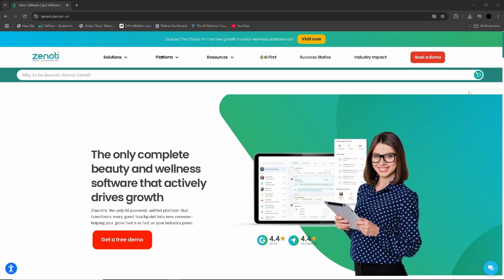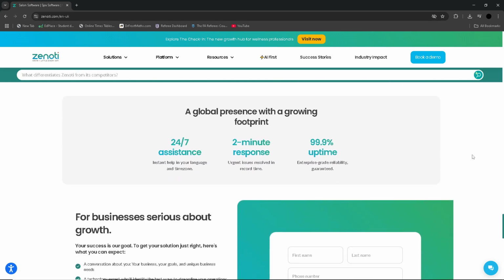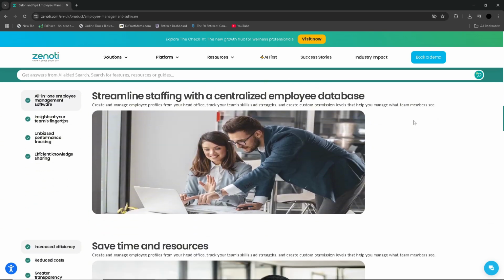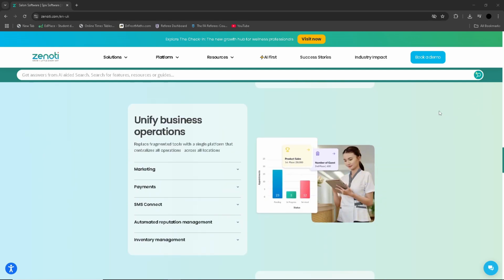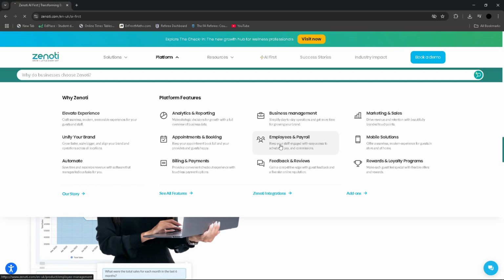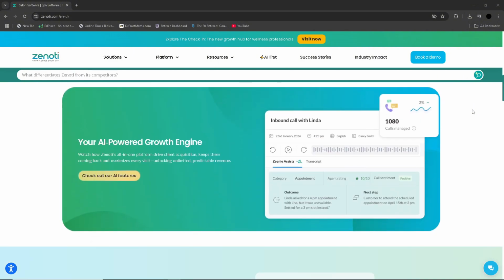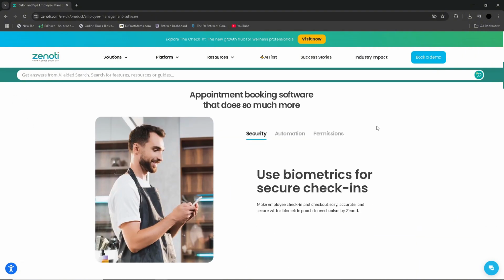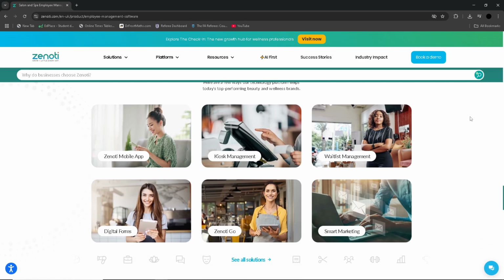How To Use Zenoti | Zenoti Tutorial For Beginners (2025)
In this comprehensive tutorial I will go over the pros and cons as well as how to use zenoti features and price in 2025! Zenoti is a powerful and comprehensive software platform best suited for mid-sized to enterprise-level businesses that require end-to-end management of operations across multiple locations. Its ability to centralize appointment booking, POS, payroll, inventory, and marketing makes it a true all-in-one system, capable of replacing several standalone tools. Zenoti’s features are designed not only to support operational needs but also to elevate guest experience through automation, personalization, and mobile access. For brands focused on growth, consistency, and data-driven decision-making, Zenoti provides the structure and scalability needed to succeed in a competitive market.